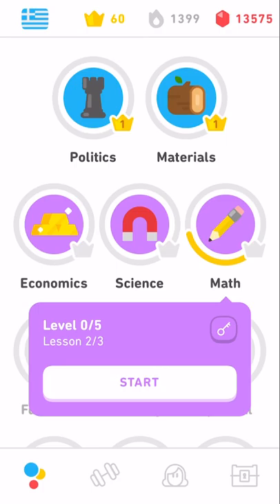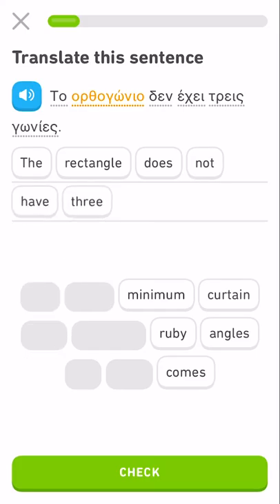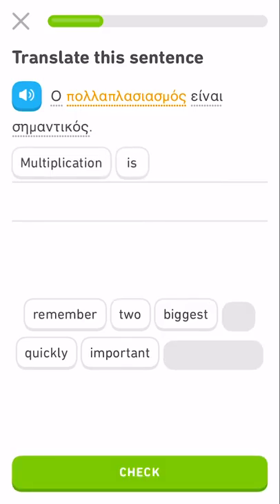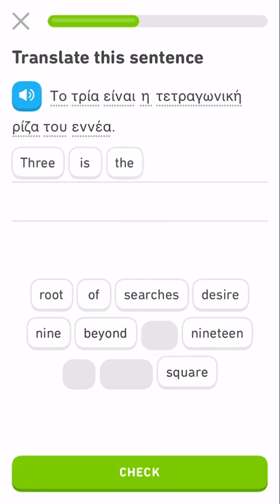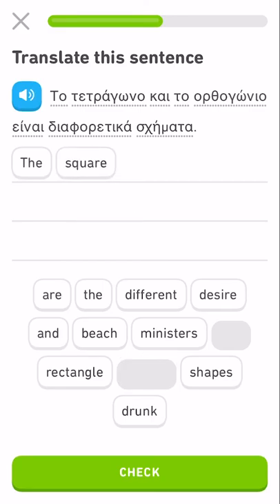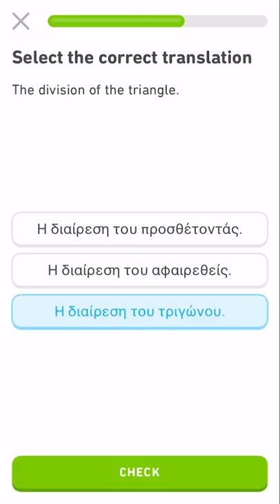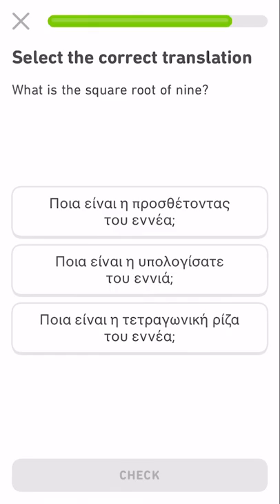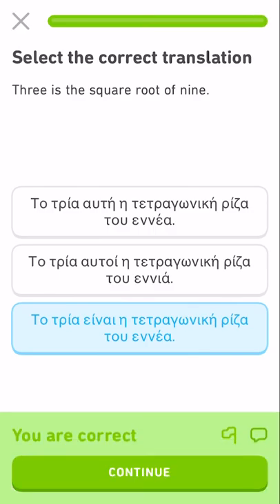Duolingo Review: my 4-year Streak let's revisit Greek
Going back over some of the lessons I've taken during my 4-year Duolingo streak @GeneBasler